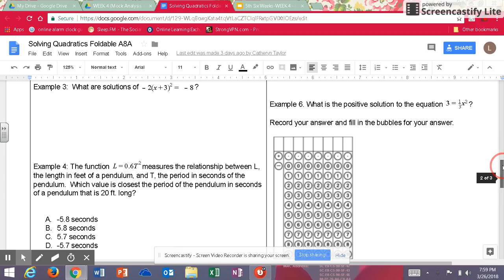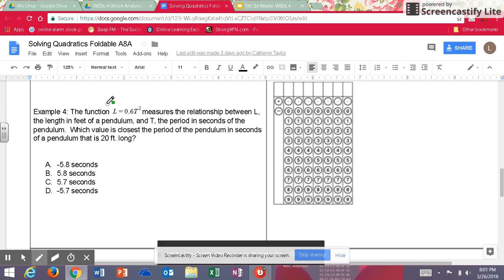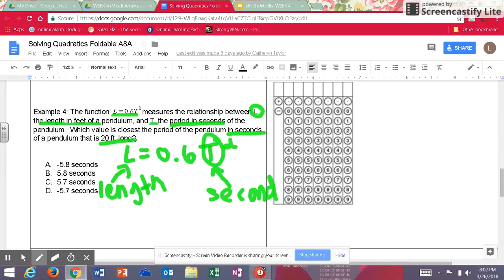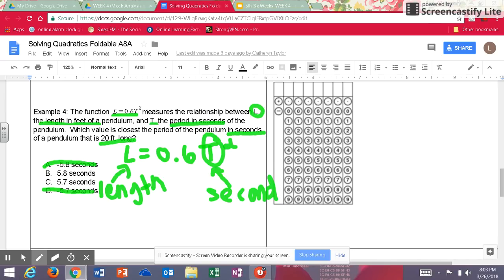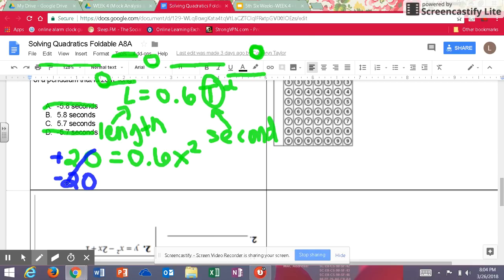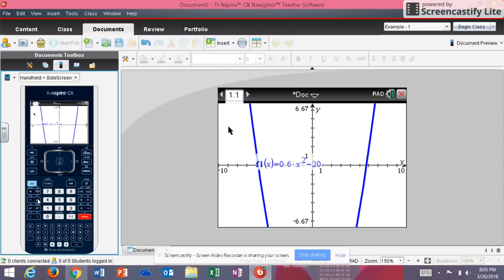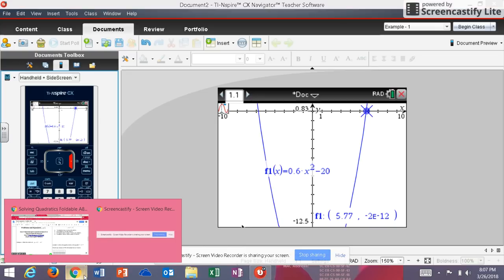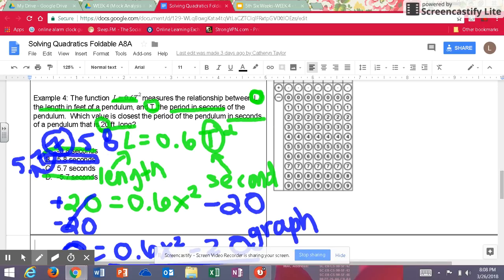Solving Quadratic Word Problem by Graphing